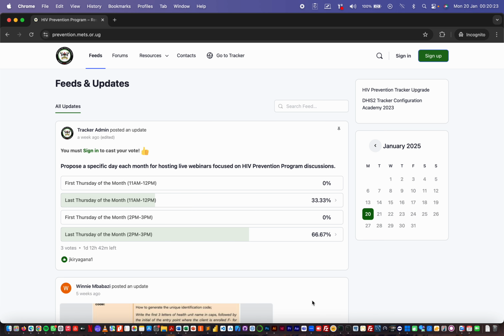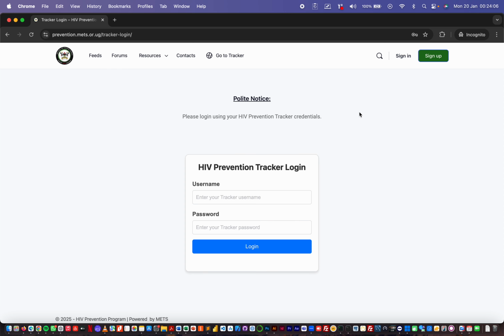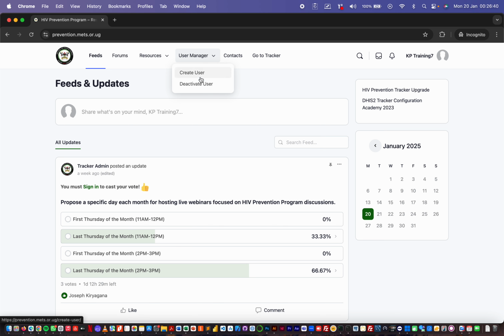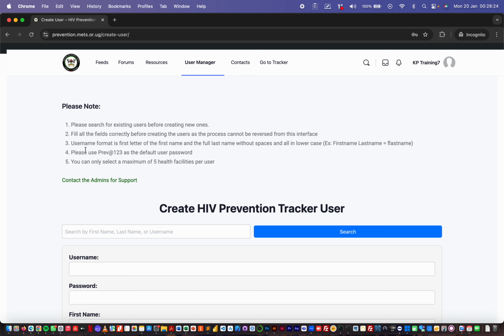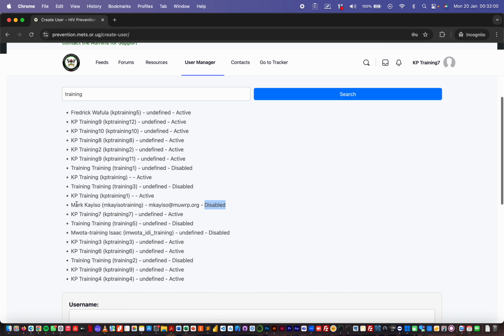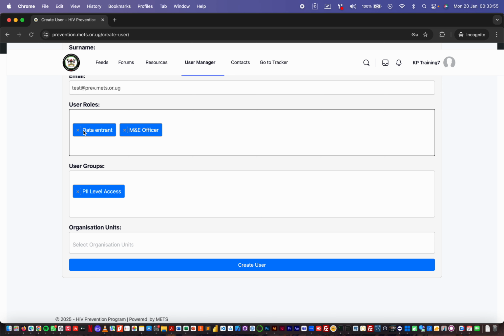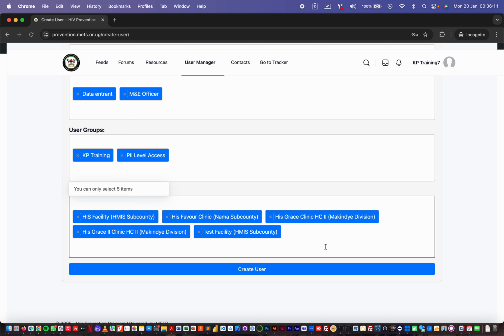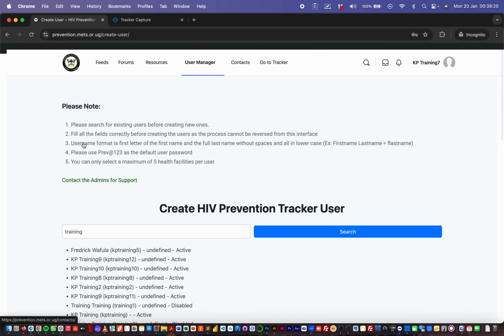Creating Tracker Users via the HIV Prevention Portal (For IP M&E Officers Only)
The process of creating Tracker users through the HIV Prevention Portal is exclusively designated for Implementing Partner (IP) Monitoring and Evaluation (M&E) Officers. This approach ensures that user accounts are properly managed and that only authorized personnel can access and utilize the system to maintain data integrity and security.

Key Guidelines:

    Eligibility:
        Only IP M&E Officers are permitted to create Tracker users. This restriction is intended to streamline account management and ensure compliance with data governance protocols.

    Purpose of User Accounts:
        Tracker users will have access to specific modules and functionalities within the HIV Prevention Portal, enabling them to capture, manage, and analyze program data effectively.

    Account Creation Steps:
        Log into the HIV Prevention Portal using your Tracker credentials.
        Navigate to the User Management section and select Create Tracker User.
        Provide the required user details (e.g., username, name, email, role, and assigned facilities).
        Define access levels based on the user’s role and the scope of their work.
        Review the information, submit the request, and notify the newly created user.

    Access and Permissions:
        Ensure that each Tracker user is assigned the appropriate role and permissions corresponding to their responsibilities.
        Regularly review and update user access rights to reflect changes in personnel or roles within the organization.

    Support and Compliance:
        For assistance, IP M&E Officers can reach out to the system administrator or designated support team (METS Team).
        Adhere to the confidentiality and data protection policies when creating and managing user accounts.

By following these guidelines, we can maintain a secure and efficient environment for HIV prevention data tracking and reporting.

By: Ausse Kalega - Health Systems Analyst